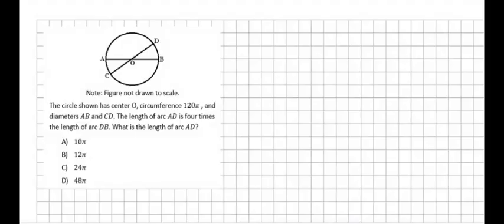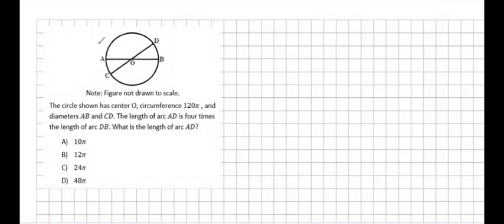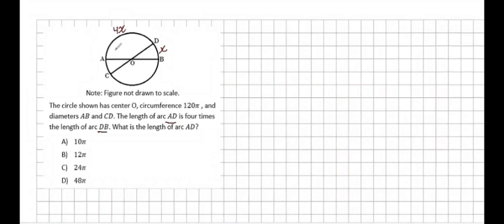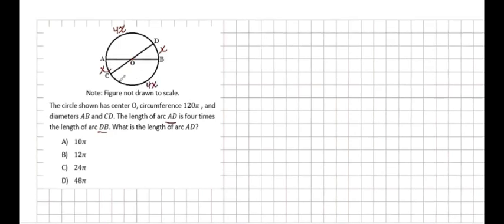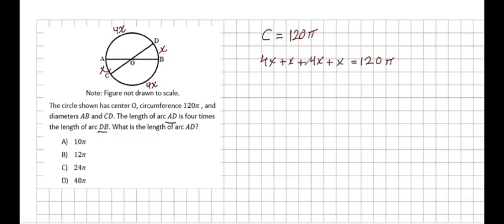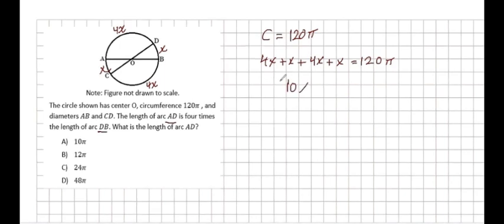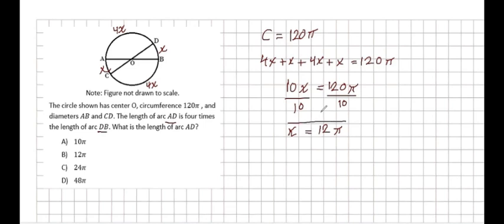SAT Math Problem of the Day #2: Solving Arc Length Problems | Digital SAT (شرح بالعربي)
SAT math problem of the day #2: solving arc length problems — one Digital SAT-style question solved step by step. (شرح بالعربي)

مسألة اليوم رقم 2: سؤال Solving Arc Length Problems بنفس مستوى الـ Digital SAT، محلول خطوة بخطوة — مع طريقة Desmos لو بتوفر وقت — بالعربي.

SAT Math | Circle Geometry | Solving Arc Length Problems

In this video, we tackle a classic SAT math problem involving circle geometry. The question asks us to find the length of arc AD given that the circumference of the circle is 120π, and the length of arc AD is four times the length of arc DB. Watch as I break down the problem step-by-step, explain key concepts such as arc length, diameters, and how to use the circumference formula to solve the problem.

Whether you're preparing for the SAT, need a refresher on circle geometry, or want to enhance your problem-solving skills, this video will help you understand the process of solving this type of question.